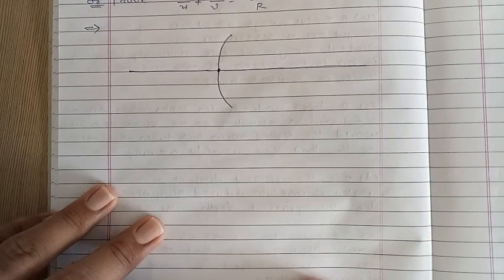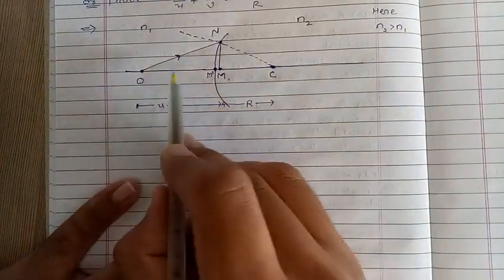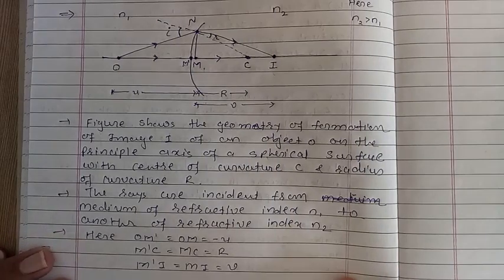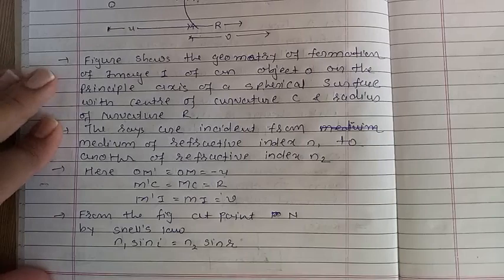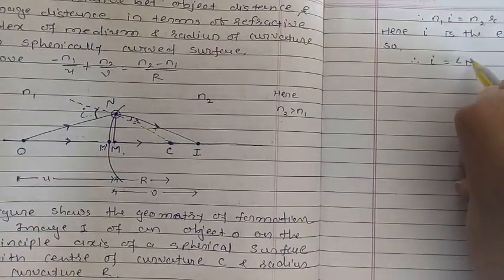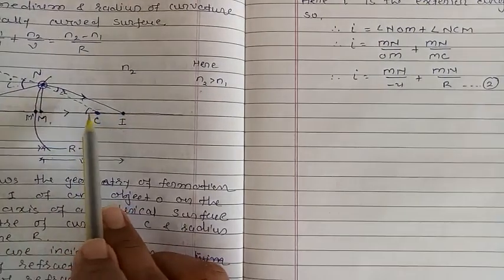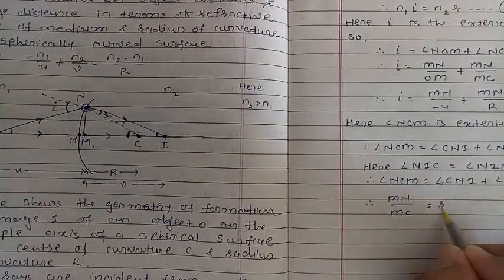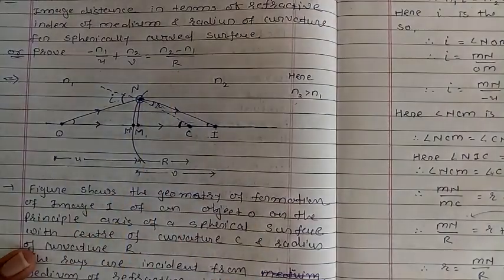Ray Optics lac-14 By Kaushal Vyas. Laksh School of Science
Refraction at a Spherical Surface